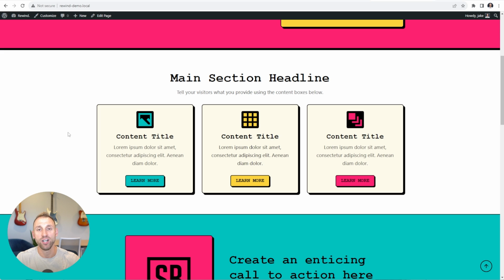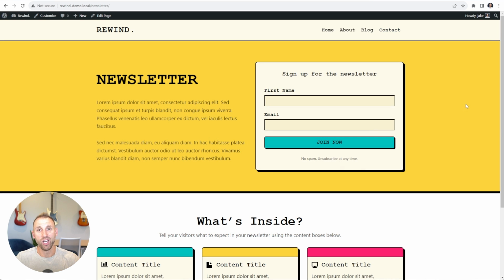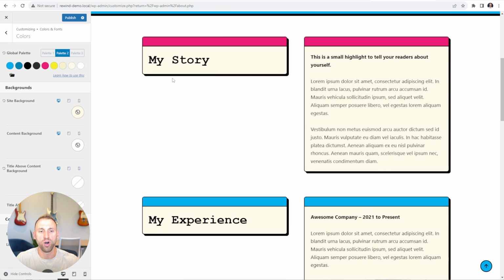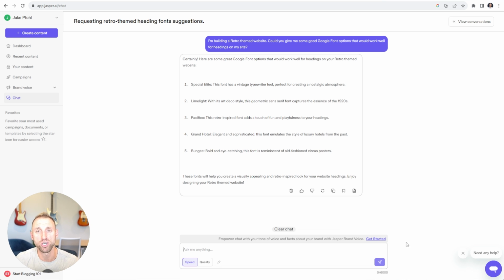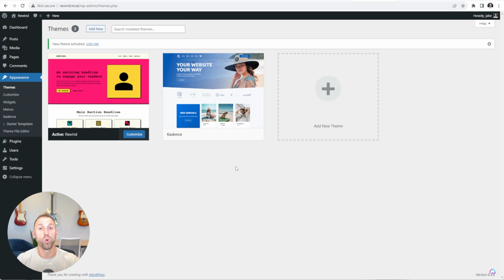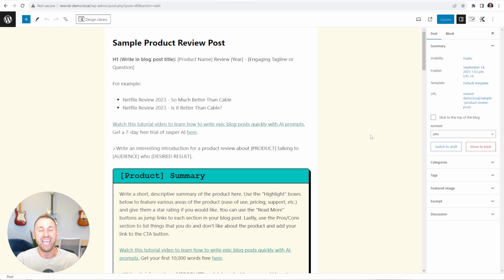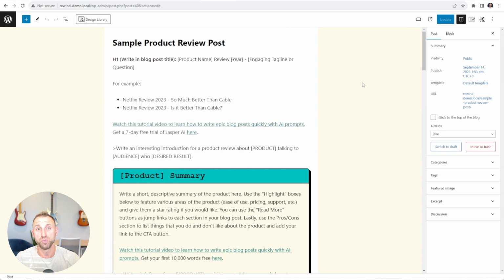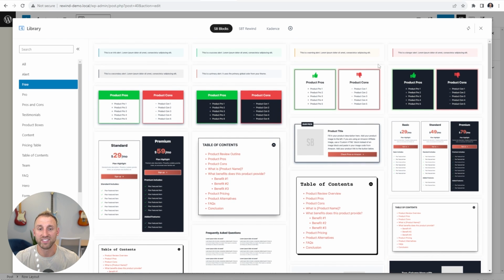How to Build the Ultimate RETRO Website in WordPress [Instant Import!]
In this video, I'll show you the FASTEST way to build a rad, retro website in WordPress using the free Kadence Theme and Kadence Blocks plugin.

Introducing Rewind - The best Retro WordPress theme that is nostalgic, lightning-fast, and extremely mobile-friendly.

This is all possible thanks to JP Themes (formerly Start Blogging Themes), a set of premium WordPress Kadence child themes. Each JP Theme is an entire package that includes everything you need to start your WordPress website immediately, including core pages, blog post outlines, ideal customizer settings, custom elements, and more.

You'll also see how you can use JP Blocks (formerly Start Blogging Blocks), a set of 400+ premium wireframe block templates, to build affiliate blog posts and landing pages 10x faster than before.

This video is a complete walkthrough of the Rewind Theme from JP Themes (formerly Start Blogging Themes).

The Rewind Theme includes:
- Core Pages (Home, About, Blog, and Contact - all predesigned to perfection)
- Blog Post Outlines (Entire blog post outlines so you can start blogging ASAP, ranking on Google, and generating passive income)
- Customizer Settings (We fine-tune the settings for each theme to work perfectly with the setup. Your header, sidebar, blog post layout, and even the comments)
- Other Pages (A "Linktree" type of page for your social media bios, a "Coming Soon" page you can enable while building your site, and more)
- AI Prompts (Gain a massive advantage over your competitors by using integrated AI prompts to help generate blog post content for you. Separate AI copywriting tool required.)

0:00 Intro
1:09 Home Page
2:38 About Page
3:47 Blog Page
4:45 Contact Page
5:20 Newsletter Page
5:54 Coming Soon Page
6:26 Links Page
7:10 Global Color Palettes
9:08 How to Replace Images
11:23 Global Typography
12:08 Ask AI For Retro Fonts
12:48 How to Replace Fonts
13:35 Start Blogging Themes Site
14:12 Setup Instructions
17:39 Performance Test - 100/100
19:54 Blog Post Outlines Overview
20:35 Product Review Outline Demo
21:57 Listicle Blog Post Outline Demo
22:44 Retro Sidebar Elements
23:32 Dedicated SB Theme Block Library
25:35 Start Blogging Blocks Demo
27:10 Free Start Blogging Blocks License
27:51 Outro